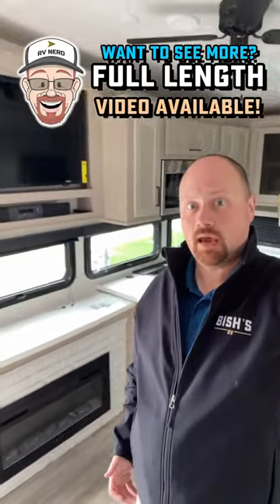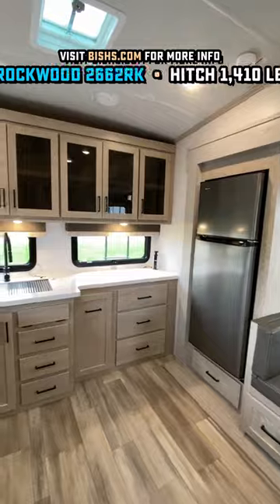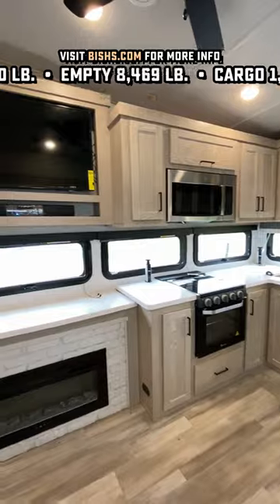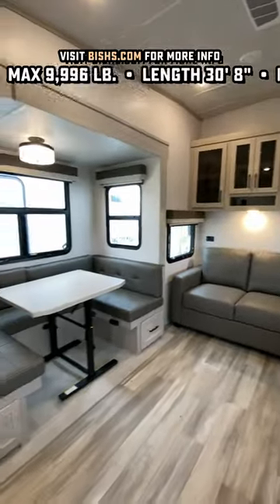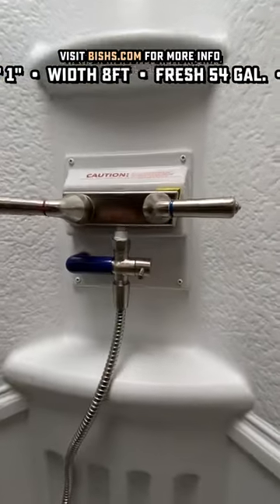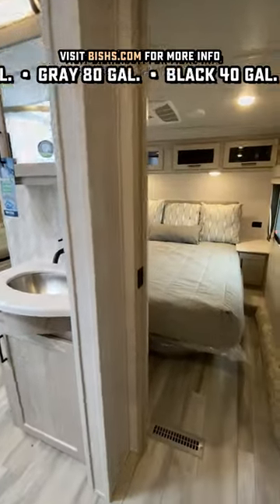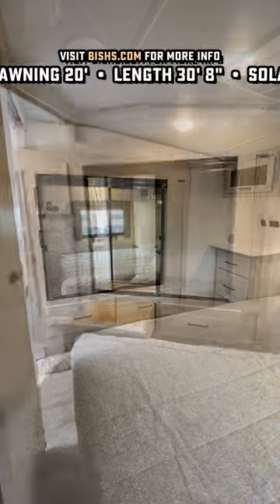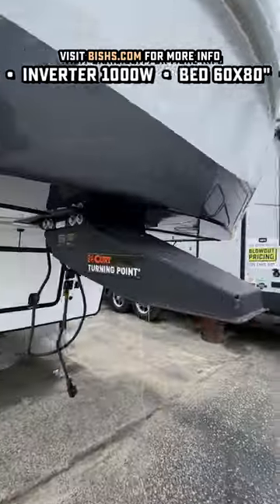40ft Kitchen in a 30ft RV!! Rockwood 2622RK